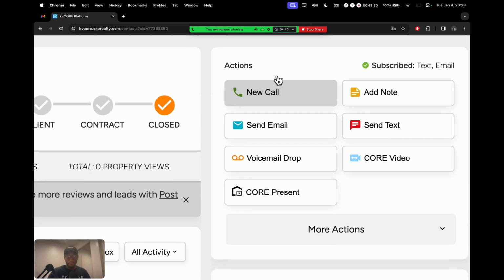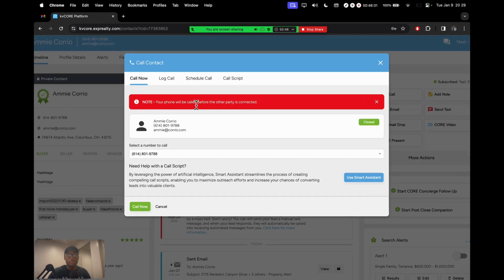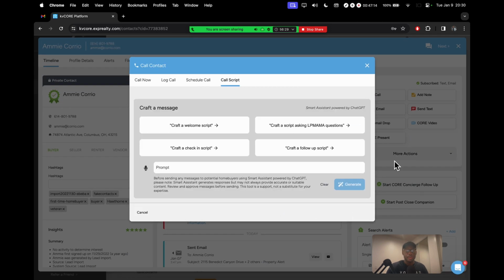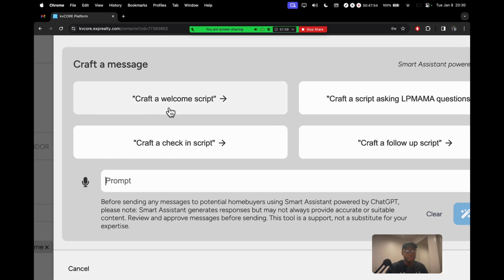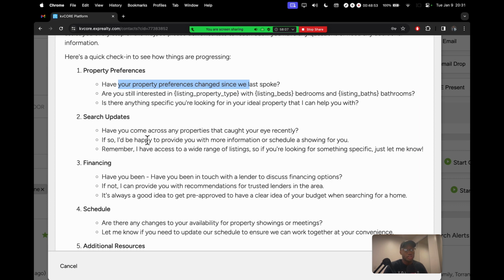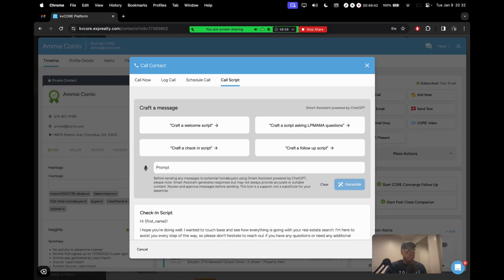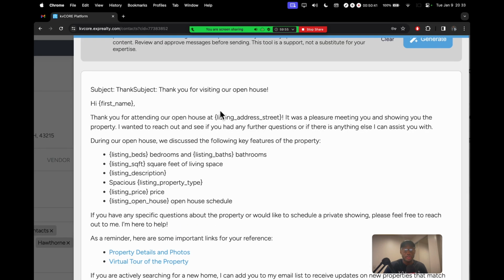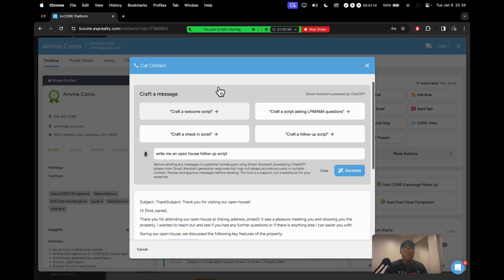How I Create EFFECTIVE Real Estate Scripts With KvCORE AI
Unlock the power of AI in crafting compelling scripts for any situation on KvCORE! 🚀 Join our latest video as we explore the seamless integration of AI to streamline script creation. Learn how to leverage KvCORE's AI features to generate effective and personalized scripts for emails, calls, and more. Elevate your communication game and save time with AI-driven scriptwriting on KvCORE. Watch now to boost your efficiency and make a lasting impact in real estate!